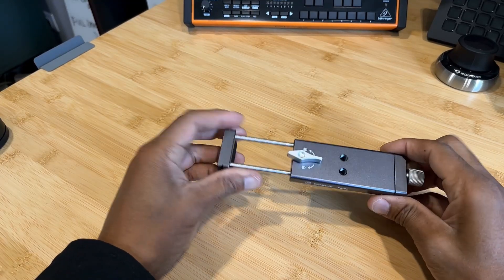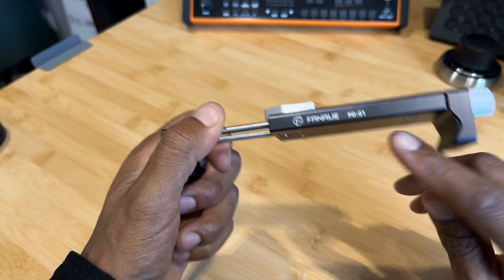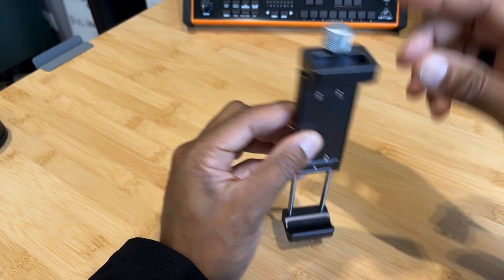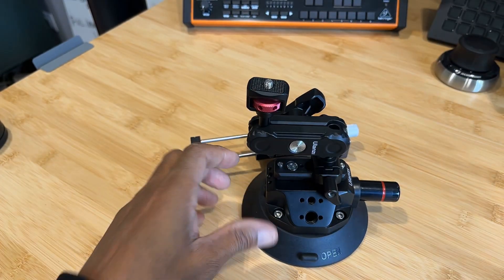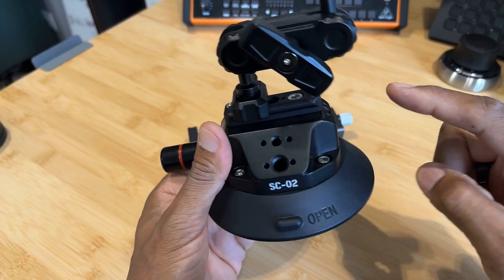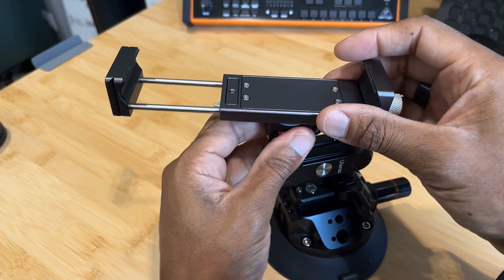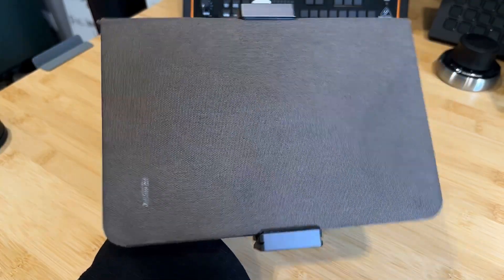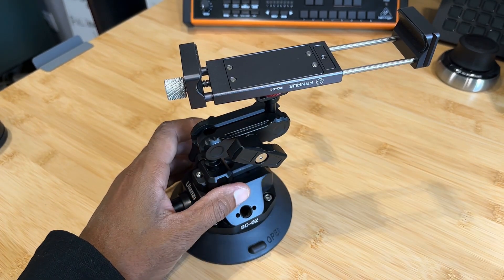Fanaue PD 01 Tablet & Phone holder & Ulanzi SC 02 Suction Cup Camera Mount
My last review on the final Fanaue product I own (for now!) which is the PD-01 Tablet/Smart phone holder.

Also worth a very worthy mention is the Ulanzi SC-02 Suction cup with camera mount.

Again Fanaue have knocked it out the park with this one.

The Ulanzi SC-02 is a mighty partner for any of the Fanaue phone or tablet mounts. With its large 4.5" diameter cup. it attaches very securely to any glossy surface.

I love the pump-action button on the side and easy dismount nodules. I'd be very comfortable using this on the inside (or outside) of my car.

I modestly use it to hold my iPad mini whilst training daily... (yes... every day!).

It's a beefy well made high quality unit and also a brand I can highly recommend.

Please note the price can fluctuate a bit on this so look out for any specials deals floating around. At the moment pricing for the 4.5" goes anywhere from between €44/$44 to €59/$59

(Make sure you pick the correct size when ordering. FYI the 3" version is around €33/$33)